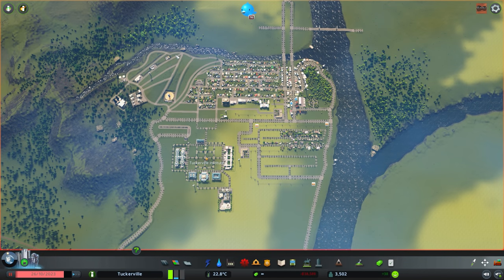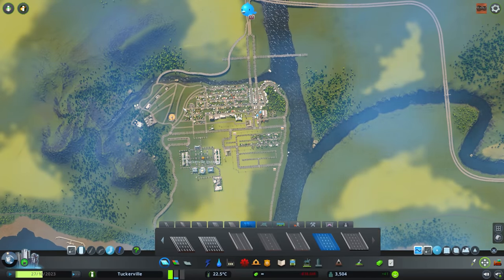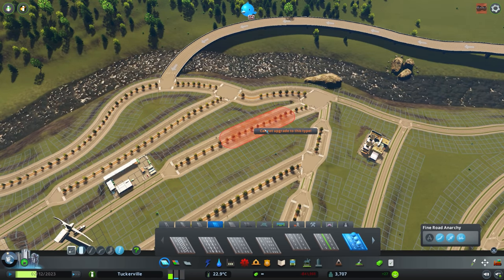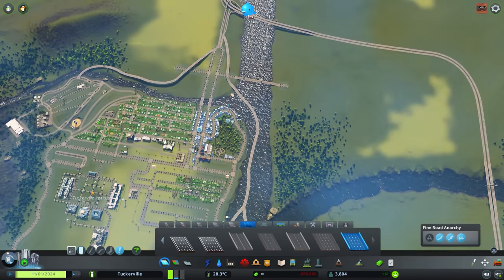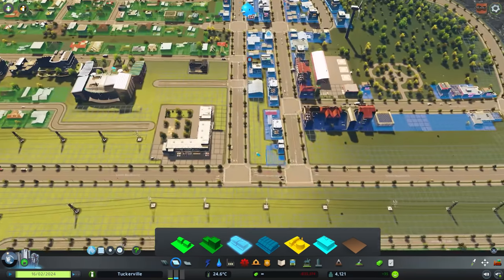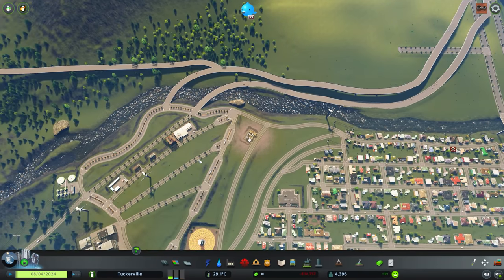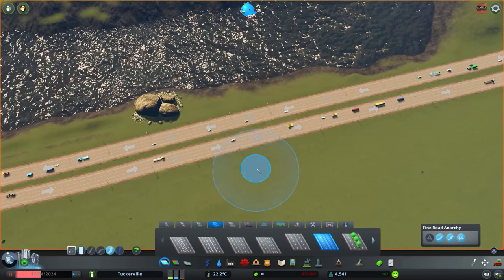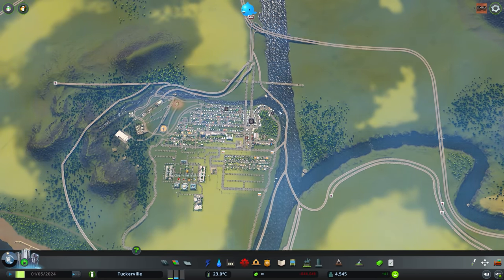Connecting the City | Cities: Skylines | Ep.3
Today we tackle the freeway system making sure we lay the roads needed to connect all of our industrial and residential areas together!